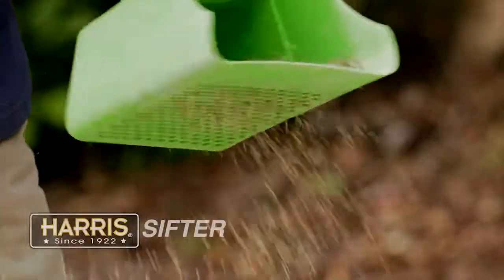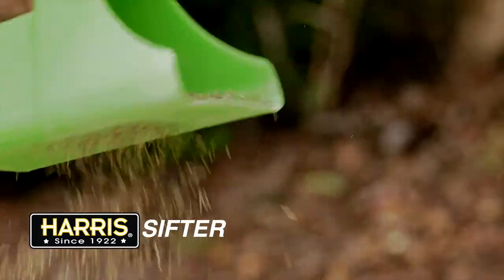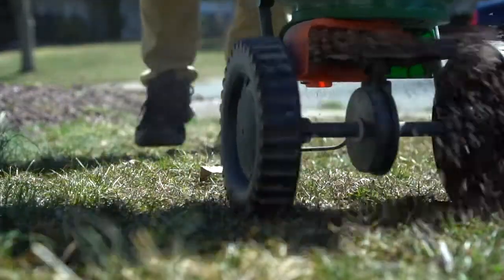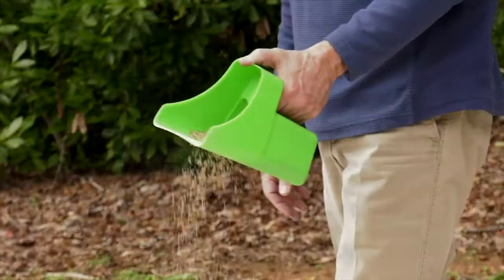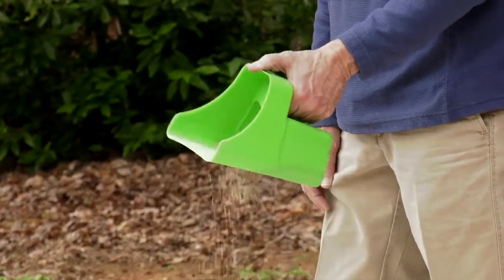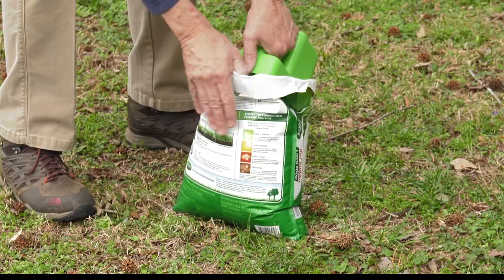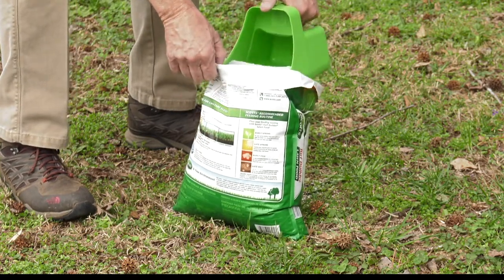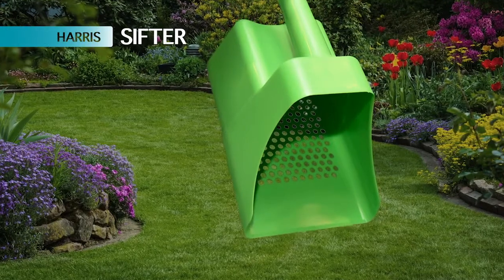HARRIS SIFTER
Product demo of Harris Sifting Spreader